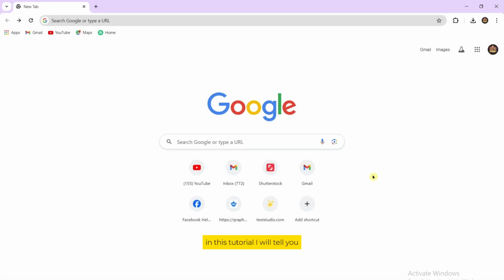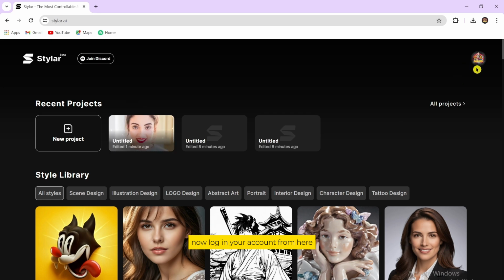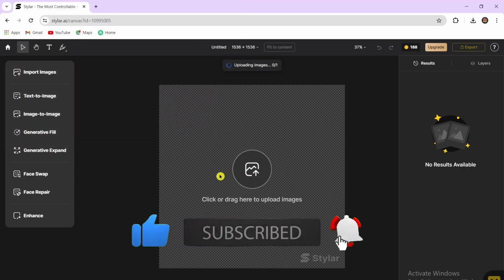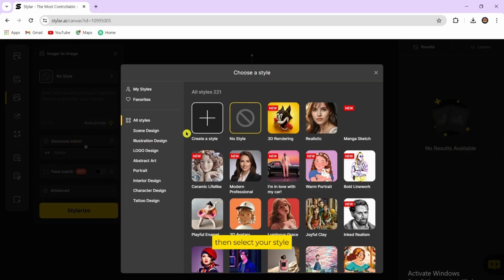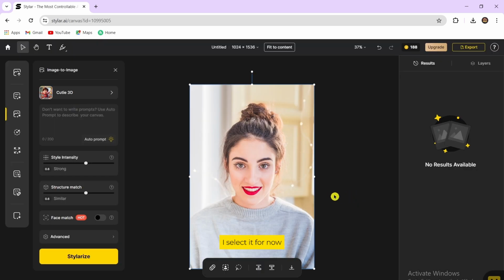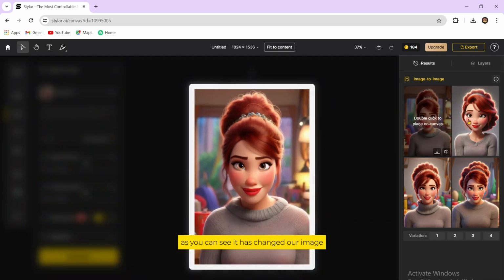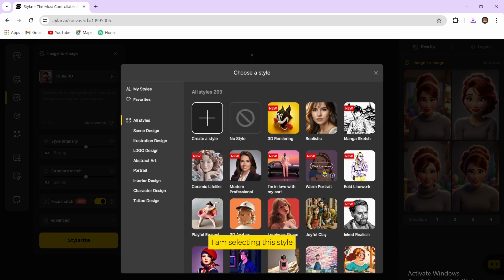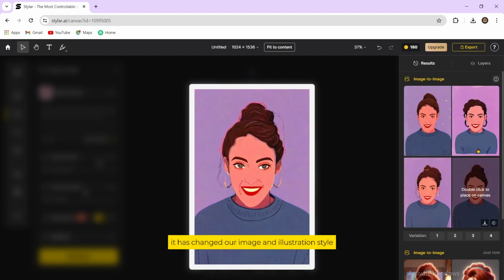image into cartoon with ai | convert your image into cartoon using ai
Learn how to convert images into cartoons effortlessly using an AI tool in this tutorial. Discover step-by-step instructions and tips to transform your photos into charming cartoons with AI technology. Watch now to master this innovative technique!

            Ignore tags👍
image to cartoon AI
AI cartoon generator
convert photo to cartoon AI
AI image to cartoon tutorial
cartoonify photo AI
AI cartoon filter
AI tool for cartoon effects
how to turn photo into cartoon AI
AI cartoonify software
cartoon maker AI
Image into cartoon with ai
ai animation video generator free
video to animation ai
Convert image into cartoon using ai
smart graphic
ai tutorial
Image to cartoon
talking avatar
ai animation software
Image into cartoon ai tool
how to make animation with ai
animated video with ai
ai video generator free
Cartoon ai tool